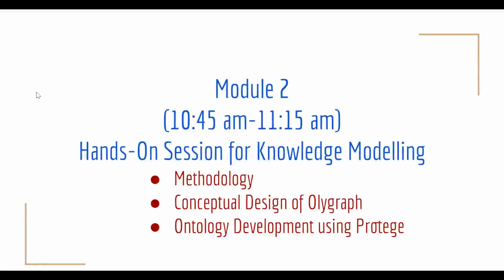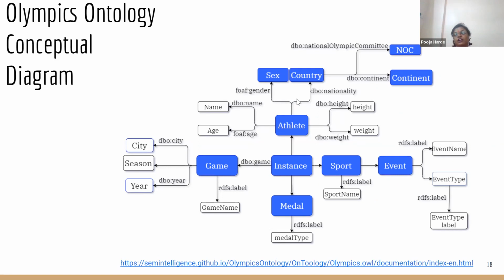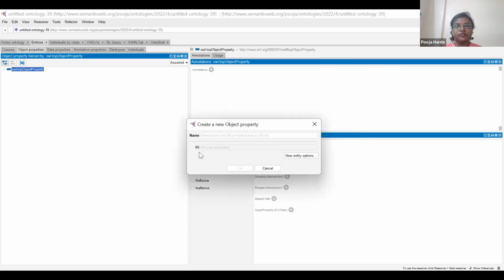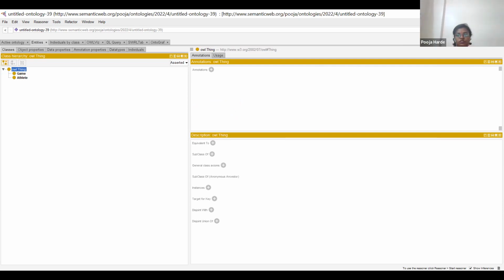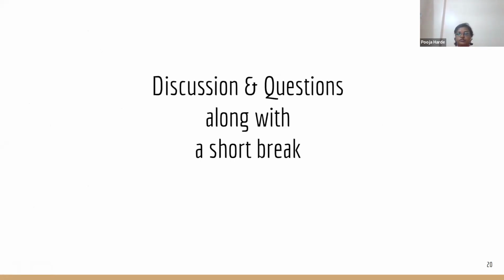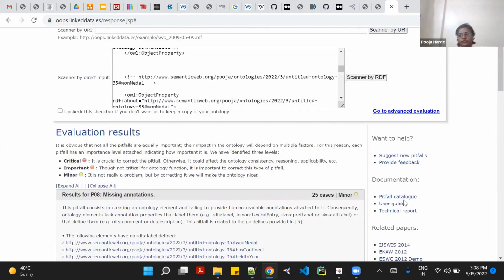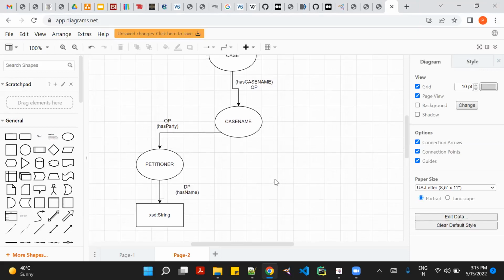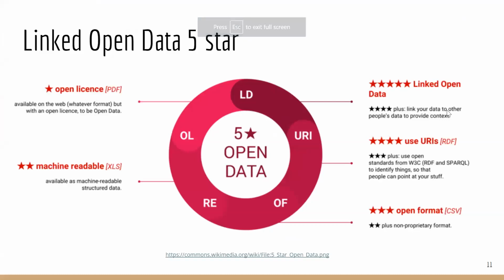Tutorial 1 Sarika Jain Module 2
Hands-ON session for Knowledge Modelling